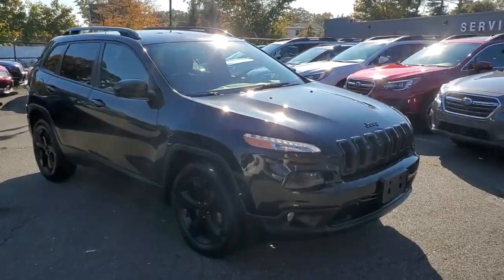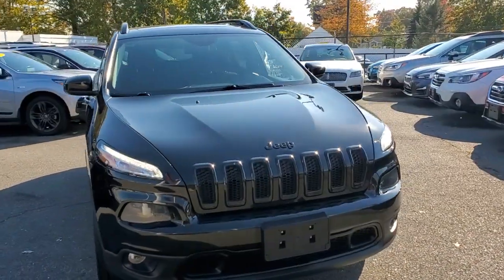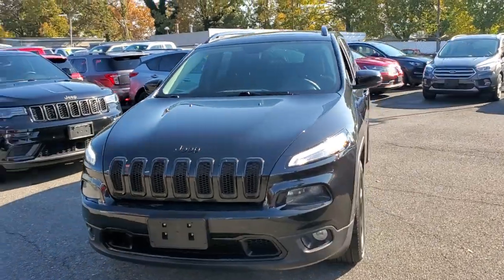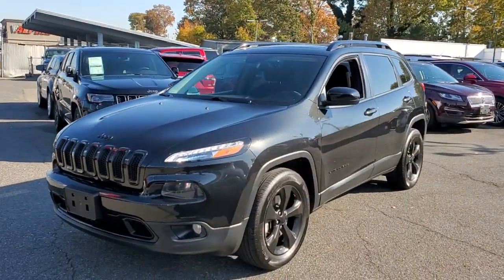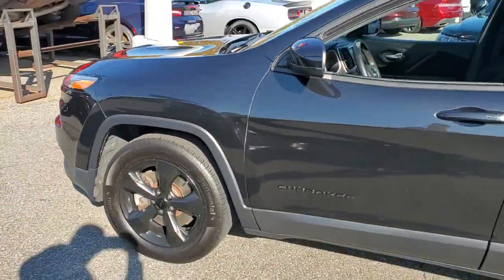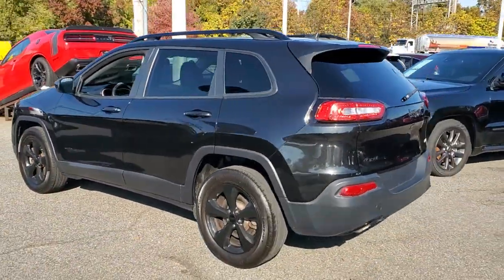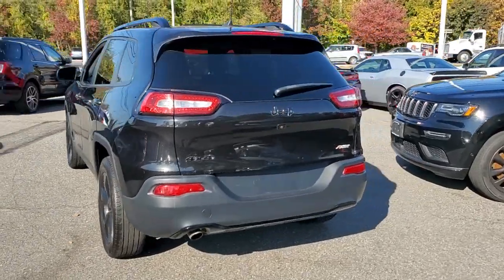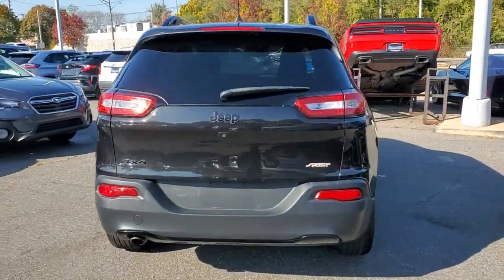2016 Jeep Cherokee Wantagh, Levittown, Babylon, Hempstead, Nassau County NY 23071U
Brilliant Black Crystal Pearlcoat Used 2016 Jeep Cherokee available in Wantagh, New York at Hassett Automotive. Servicing the Levittown, Babylon, Hempstead, Nassau County NY area.

Hassett Automotive
3530 SUNRISE HWY

NO PREP OR DELIVERY FEES,NO FILING FEES,NO TRANSPORTATION FEES,NO FORCED FINANCING TO TAKE ADVANTAGE OF OUR INTERNET PRICES!NO HIDDEN DOWN PAYMENT!Check out this 2016 Jeep Cherokee Altitude. Its Automatic transmission and Regular Unleaded I-4 2.4 L/144 engine will keep you going. This Jeep Cherokee has the following options: TRANSMISSION: 9-SPEED 948TE AUTOMATIC 1 SPEED PTU, SIRIUSXM SATELLITE RADIO (subscription required), RADIO: UCONNECT 8.4 -inc: Nav Capable! See Dealer For Details, GPS Antenna Input, Uconnect Access (subscription required), 8.4 Touchscreen Display, Remote USB Port, QUICK ORDER PACKAGE 21K ALTITUDE (RETAIL) -inc: Engine: 2.4L I4 PZEV M-AIR, Transmission: 9-Speed 948TE Automatic 1 Speed PTU, Jeep Black Gloss Badging (DISC), Gloss Black Roof Rails, Gloss Black Fascia Applique (DISC), Gloss Black Grille Surrounds (DISC), Day Light Opening Moldings, POWER FRONT/FIXED REAR FULL SUNROOF, POWER 8-WAY DRIVER SEAT -inc: Power 4-Way Driver Lumbar Adjust, NORMAL DUTY SUSPENSION, COMFORT/CONVENIENCE GROUP -inc: Premium Air Filter, Power Liftgate, Passive Entry/Keyless Go, Rear View Auto Dim Mirror w/Microphone, Universal Garage Door Opener, Air Conditioning ATC w/Dual Zone Control, Remote Start System, Cargo Net, Remote Proximity Keyless Entry, Humidity Sensor, Power 8-Way Driver Seat, Power 4-Way Driver Lumbar Adjust, Security Alarm, BRILLIANT BLACK CRYSTAL PEARLCOAT, and BLACK, PREMIUM CLOTH BUCKET SEATS. Stop by and visit us at Hassett Ford Lincoln, 3530 Sunrise Hwy, Wantagh, NY 11793.